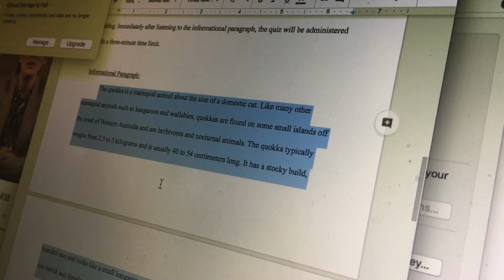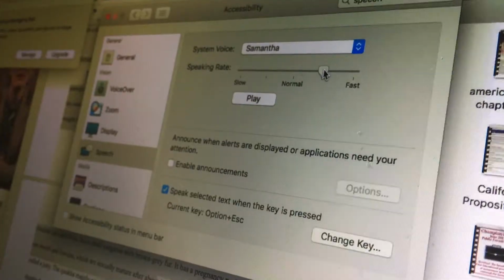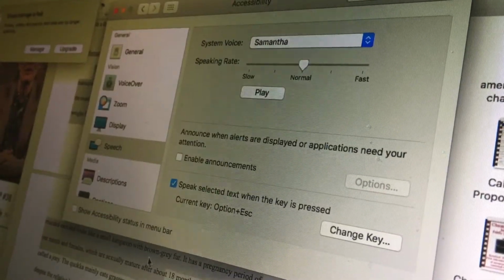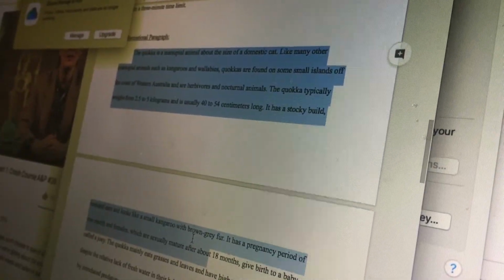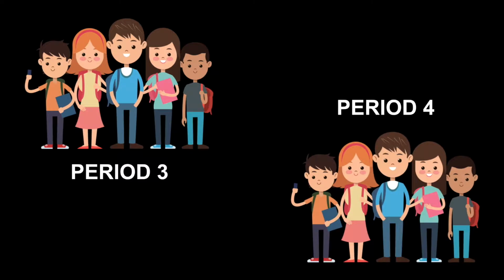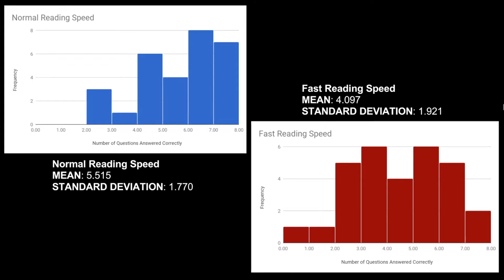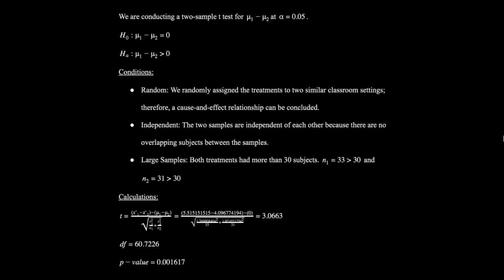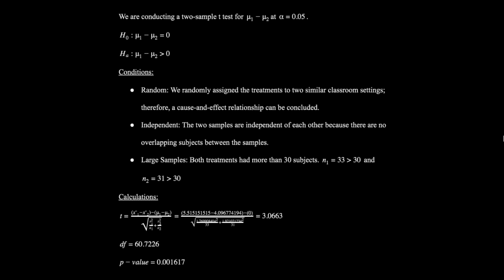P4 2017 AP Stats Final Project Speed vs Retention